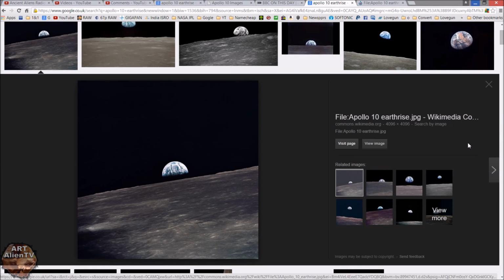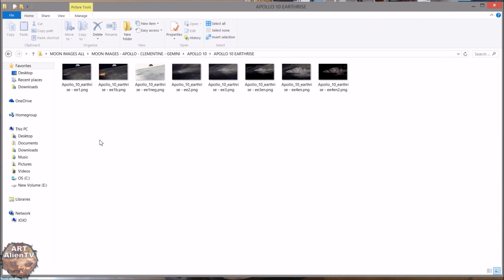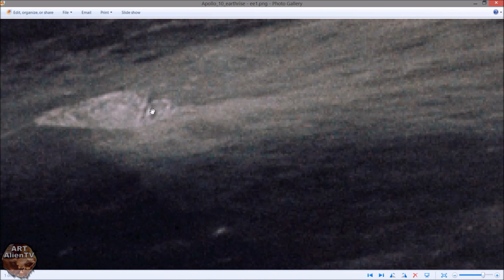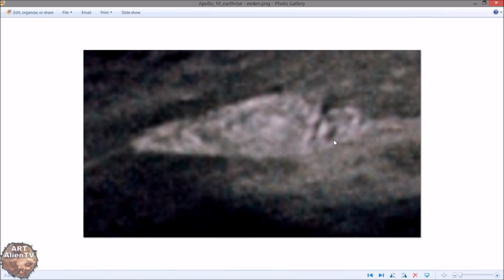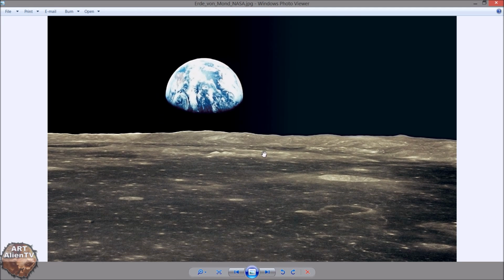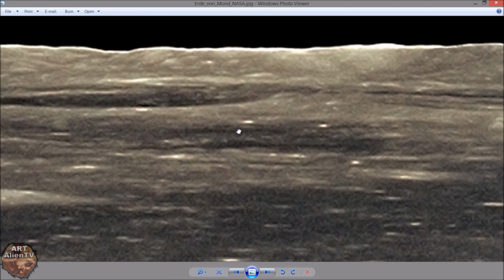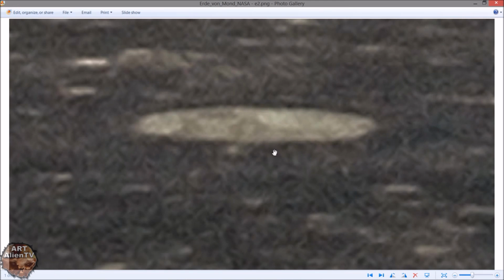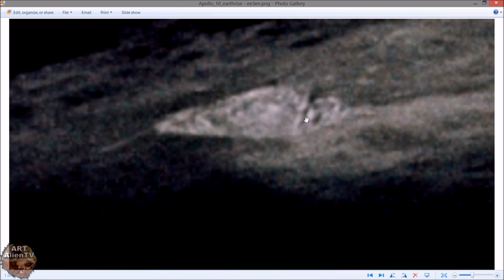MOON - LEANING TOWER - Apollo 10 - Alien Mega-structures. ArtAlienTV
🧐 A structure resembling a large collapsed / leaning Moon tower or pipe in a very odd arrow-head shaped crater. A strange building / hanger with a possible door / entrance in a seemingly disguised ovoid crater.
Also a very large possible alien intelligent machine like device that may be miles long near the horizon and an odd H shaped structure in these "Apollo 10 Moon images" taken from a height of 8 miles back in 1969.
No hologram here folks.

First found by ArtAlienTV on 2nd April 2015 and first published on YouTube April 6th 2015.

The reason why some people think that the Apollo 11 moon landings were faked is that many of the images were doctored.
Radio transmissions were also switched to keep the Moon UFO's that followed the Apollo missions to the surface and the intelligent structures that were found there a secret.
These UFO's go some way to explain some of the strange lighting effects that people point out in many of the Apollo pictures. You can clearly see them in some of these NASA photos.
Some of the astronauts have recently testified on film about these UFO's and structures.

The conspiracy that states that the Moon landings were faked was started by NASA according to Richard C Hoagland.
Memos were handed to the press in the early 1970's to start the ball rolling.
The perfect cover for the secret space program. Distracting any potential moon landing skeptics.
The spawning of this huge home made conspiracy was a total distraction.
Then for decades people were all arguing about whether they even went to he moon instead of keeping an eye on them. Clever.
So it was all a huge psy ops gig to confuse and disrupt any potential trouble makers. Joe White - ArtAlienTV